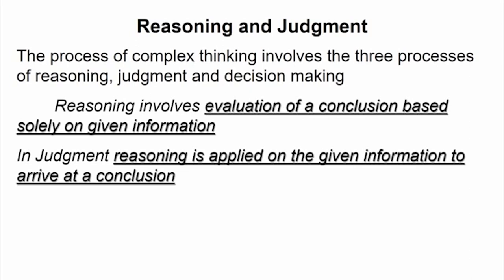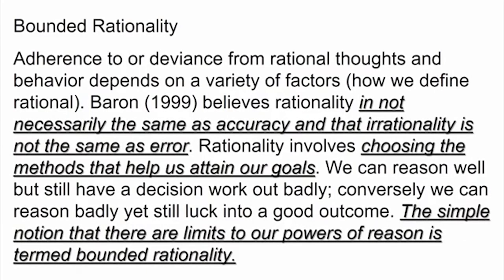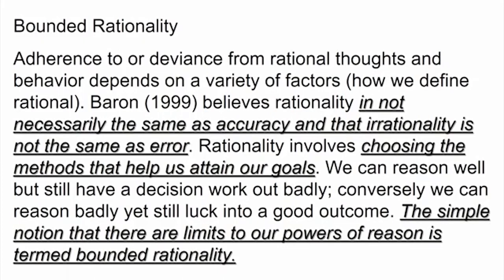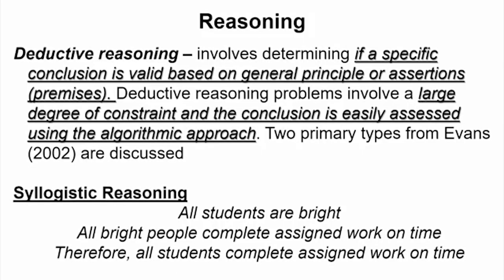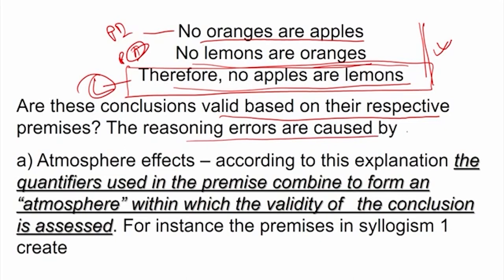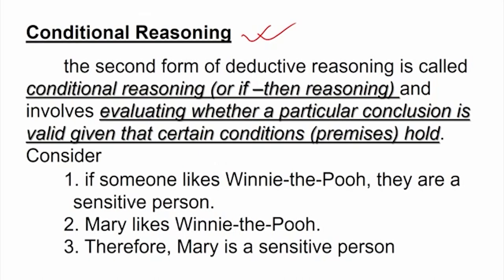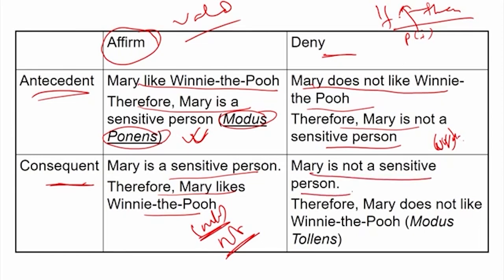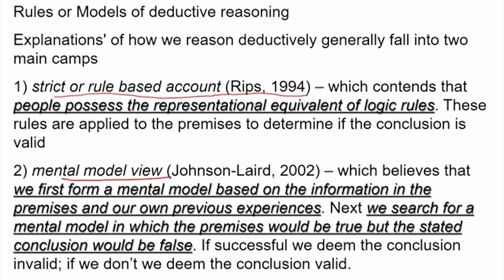Reasoning - 01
Course Name : Introduction to Cognitive Psychology
Subject : Psychology